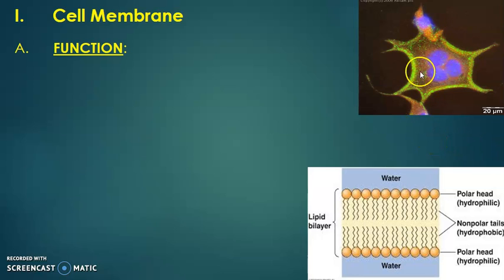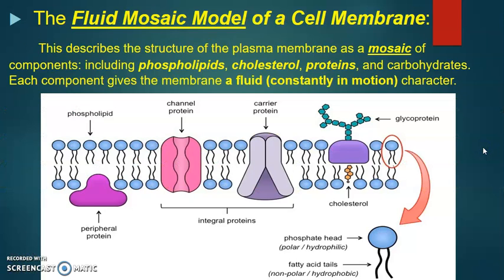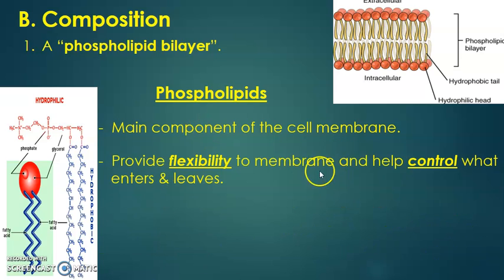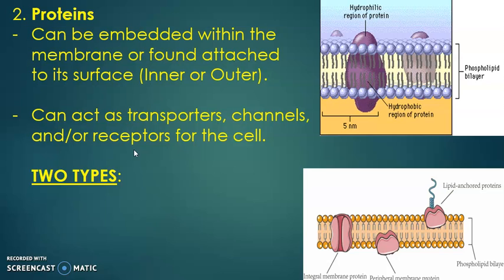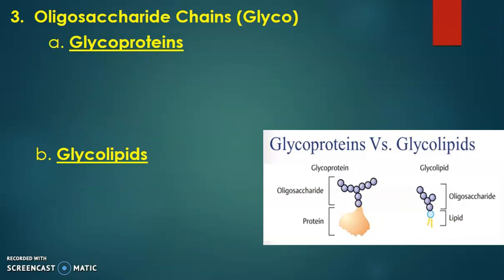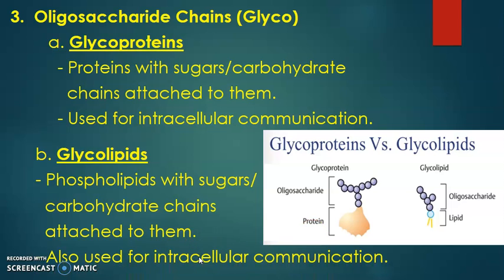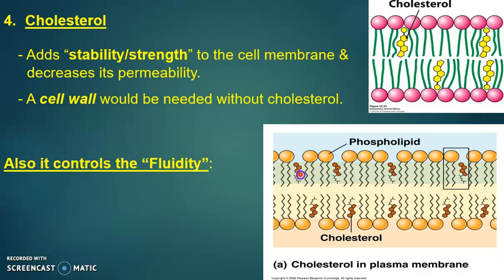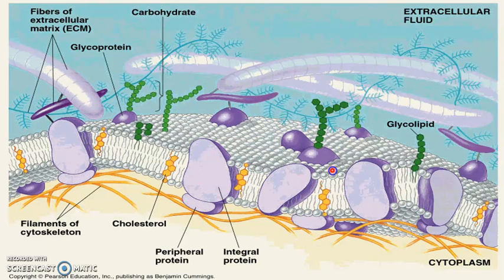Unit 3 Cell Membrane Structure & Function